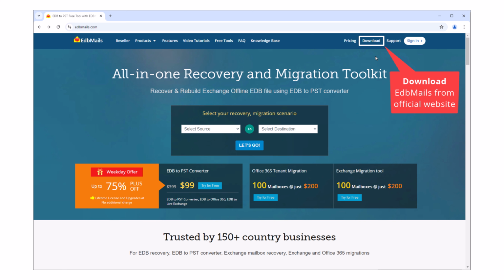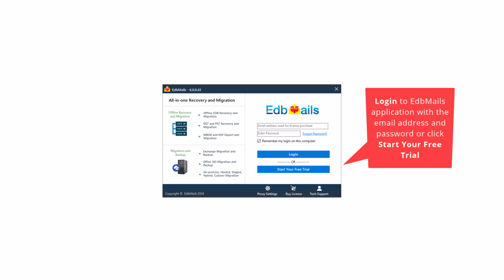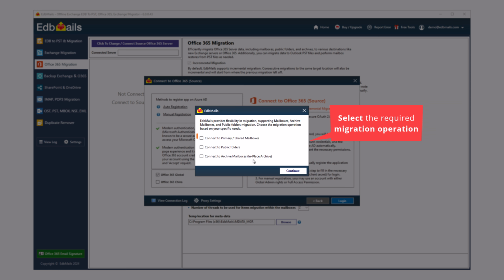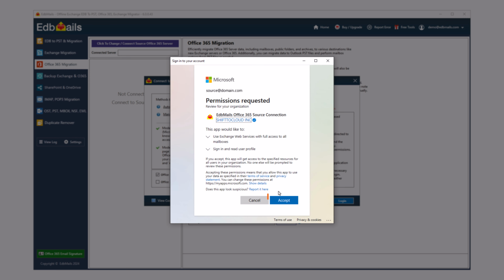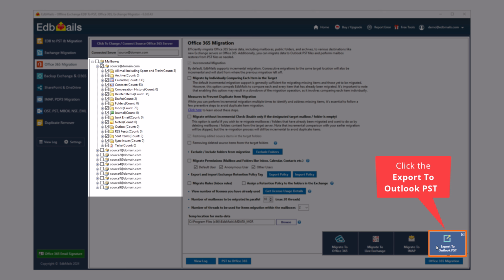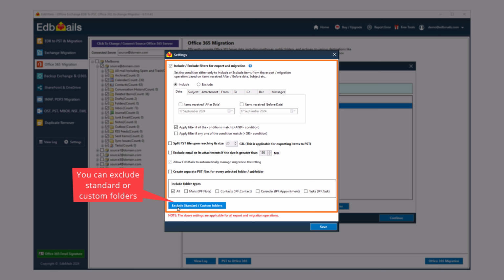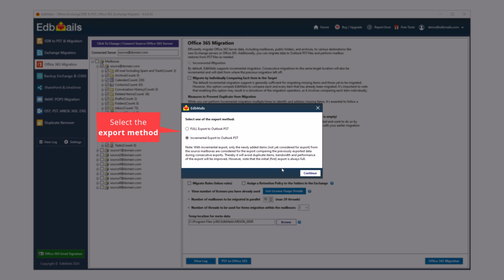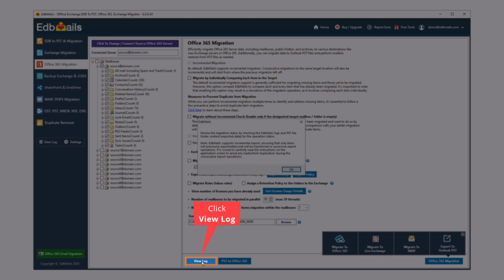Office 365 to PST Export - Step by Step | EdbMails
Looking to export your Office 365 mailboxes to PST effortlessly?

In this video, we guide you through the step-by-step process of exporting Office 365 mailboxes to PST using EdbMails. Learn how to preserve your data, avoid downtime, and simplify the export with a few clicks. Whether you're backing up emails, preparing for migrations, or archiving mailboxes, this tutorial covers everything you need to know.

We have divided into the following steps:

Step 1: Download and install EdbMails software
Step 2: Launch the EdbMails application
Step 3: Connect to the source Office 365 server
Step 4: Select the location to store exported data
Step 5: Start the Office 365 to PST export